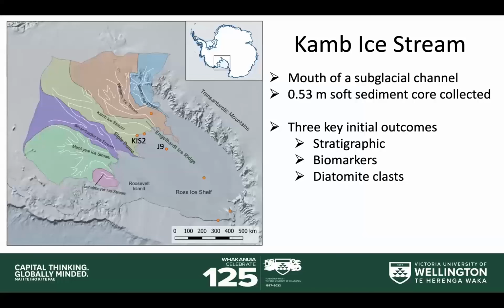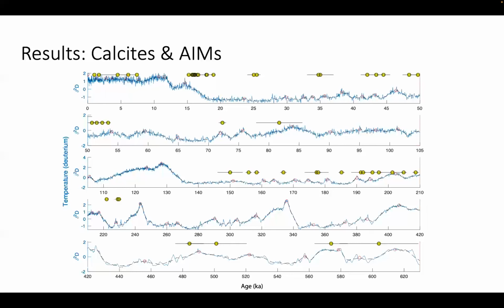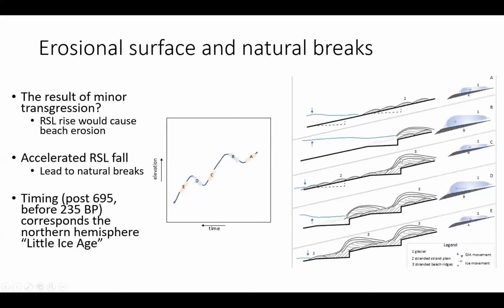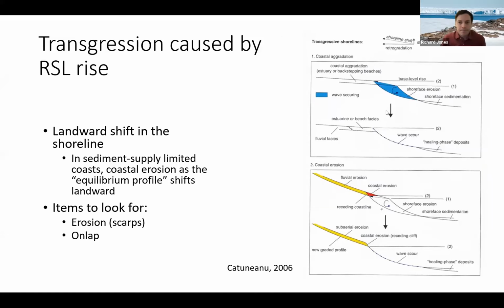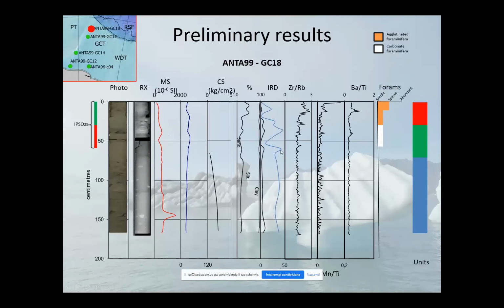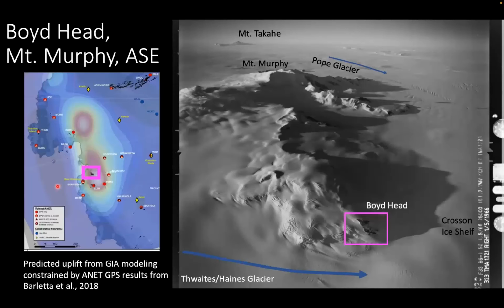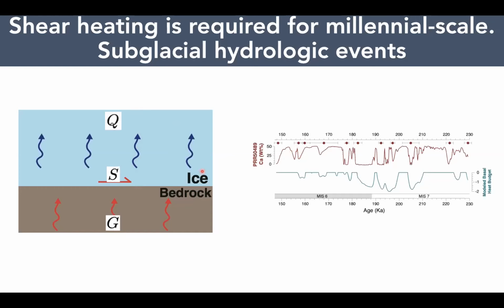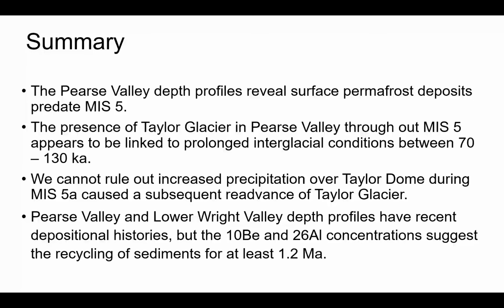Antarctic ice sheet behaviour from marine and terrestrial records (Session 1)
Antarctic ice sheet behaviour from marine and terrestrial records
Convenors: Richard Jones, Mike Bentley, Julia Wellner, Ruthie Halberstadt

Marine-based sectors of the Antarctic Ice Sheet are likely to contribute to sea-level rise over the coming centuries. Better understanding of the underlying processes, thresholds, magnitudes, and rates of previous ice-sheet change is essential to improve predictions of future sea-level rise and guide mitigation and adaptation. This session invites submissions on the broad range of Antarctic work being done on past ice sheet and ocean history from onshore, continental shelf, and deep-sea records.

We welcome presentations on geological and geophysical studies, including drilling programs from Antarctica and from the Southern Ocean. Marine records cover a range of short to long timescales, all of which provide key insights into ice sheet dynamics and ocean circulation change. Terrestrial studies of past glacial history using outcrop studies, geomorphology, or onshore drilling can yield complementary records of past intervals of ice sheet thickening and thinning. Studies that examine smaller-than-present configurations of the ice sheet such as during past interglacials are especially welcome, particularly where they can provide constraints on past sea-level change contributions from Antarctica.
We encourage submissions that bring together marine and terrestrial records of ice sheet behaviour or that can provide links between past Southern Ocean circulation and temperatures and ice sheet behaviour. The session is highly interdisciplinary and welcomes contributions from fields including marine geology and geophysics, sedimentology, geomorphology, paleolimnology, and paleo-oceanography as well as ice-sheet modelling.